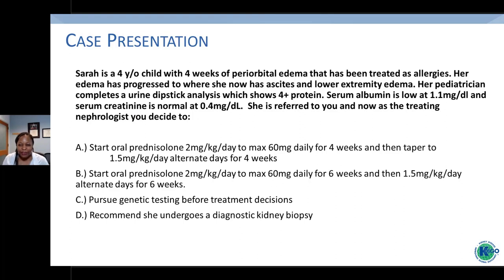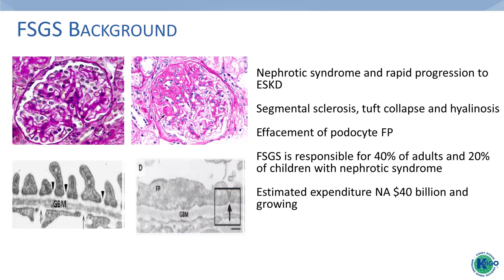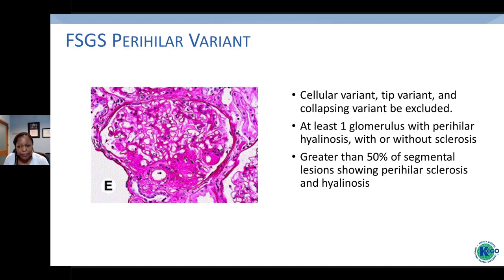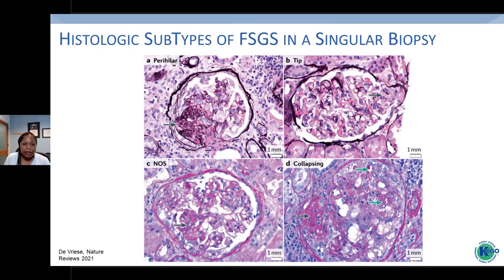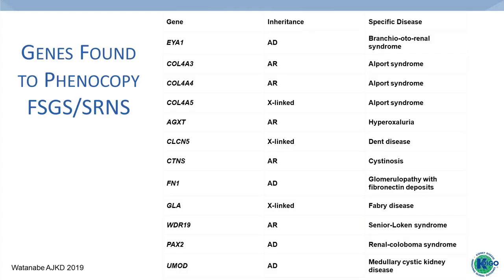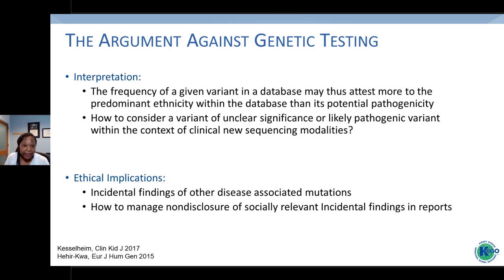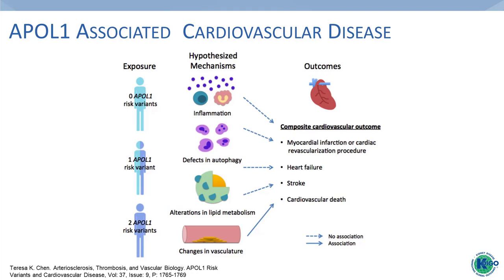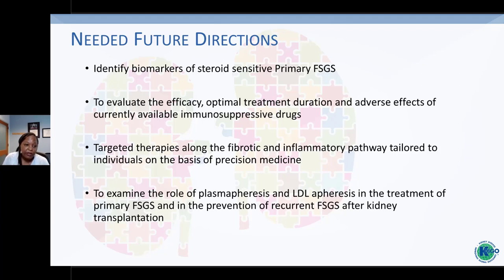Episode 3 - IgAN & FSGS Webinar Series: Pathophysiology & Diagnosis of FSGS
In Episode 3,  Keisha Gibson, MD (United States), and Brad Rovin, MD (United States),discuss the pathophysiology and diagnosis of FSGS, reviewing the classification, pathology, and definitions of FSGS. This webinar also addresses the differentiation between primary and secondary FSGS, the proper workup of FSGS lesion, and the utility of genetic testing (e.g., APOL1 risk variants).

Check out the companion Tweetorial for Episode 3 by KDIGO Knowledge Translation Lead, Dr. Edgar V. Lerma

This webinar took place on August 18, 2022.